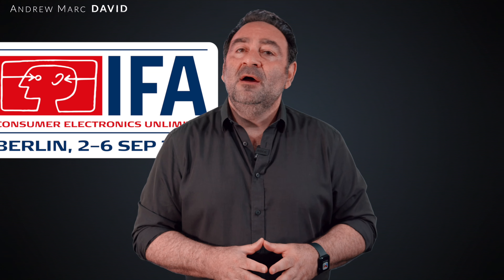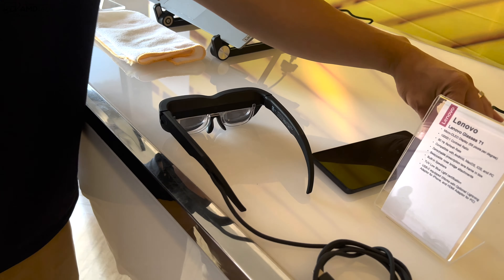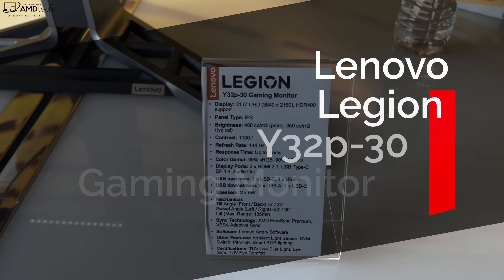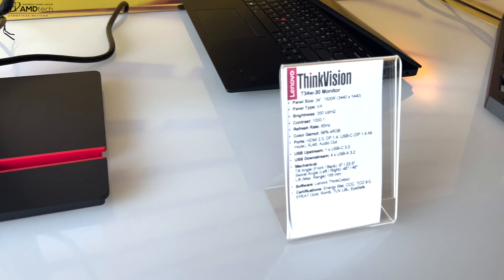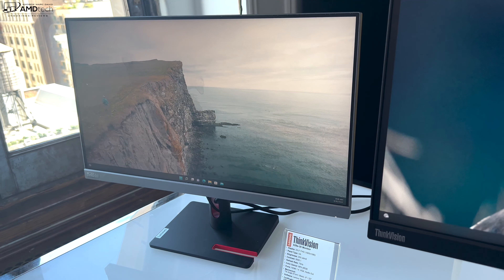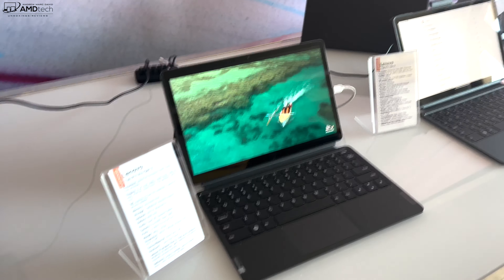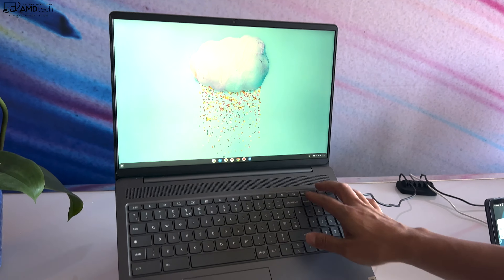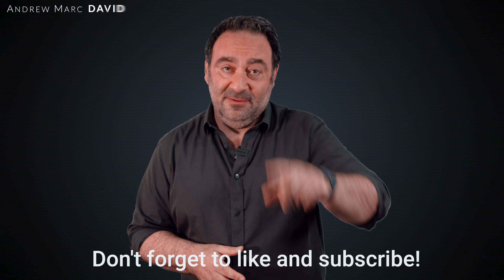Lenovo 2022 Holiday Lineup - FIRST LOOK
I travelled to NYC to check out Lenovo's new offerings for the 2022 Holiday season.

US Pricing and Availability (In releases as well)

ThinkPad X1 Fold starts at $2,499 and is expected availability starting November 2022.

Lenovo Glasses T1 (known as Lenovo Yoga Glasses in China) will go on sale in China in late 2022 and be available in other select markets in 2023. The price for the wearable display solution will be announced upon availability. (Targeting under $500)

Lenovo IdeaPad 5i Chromebook (16”, 7) US pricing and availability will be announced later but in EMEA pricing will start at €549 (including VAT) and is expected to be available starting in September 2022.

Lenovo Tab P11 Pro (2nd Gen) starts at $399.99 and is expected availability starting in September 2022.

Lenovo Tab P11 (2nd Gen) starts at $249.99 and is expected to be available starting in January 2023.

ThinkBook 16p Gen 3, now available in select markets, starting from $2,379.00.

ThinkCentre M60q Chromebox Enterprise starts at $323.00 expected availability starting in February 2023.

Lenovo Legion Y32p-30 Gaming Monitor starts at $749.99 expected availability in December 2022.

ThinkVision T32p-30 Monitor starts at $799.00 expected availability starting in January 2023.

ThinkVision T34w-30 Monitor starts at $849.00 expected availability starting in January 2023.

ThinkVision S25e-30 Monitor starts at $179.00 expected availability starting in January 2023

ThinkVision T32h-30 Monitor starts at $549.00 expected availability starting in January 2023.

ThinkVision T24i-30 Monitor starts at $299.00 expected availability starting in January 2023.

Video Index:
00:00 Intro
00:53 Lenovo Glasses T1
03:38 ThinkBook 16p Gen 3
05:02 Legion Y32p-30 Gaming Monitor
07:16 ThinkVision T34w-30 Monitor
09:15 ThinkVision S25e-30 Monitor
10:05 Lenovo Tab P11 Gen 2
12:13 Lenovo Tab P11 Pro Gen 2
13:54 Lenovo IdeaPad 5i Chromebook
15:25 ThinkCentre M60q Chromebox
16:04 Final Thoughts